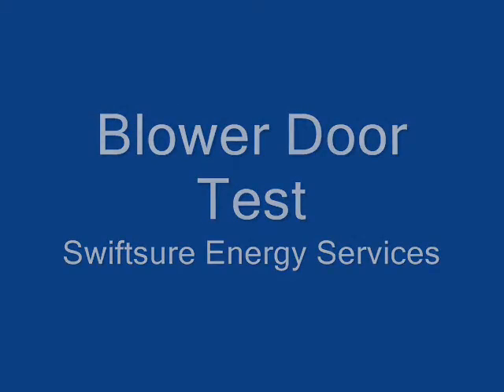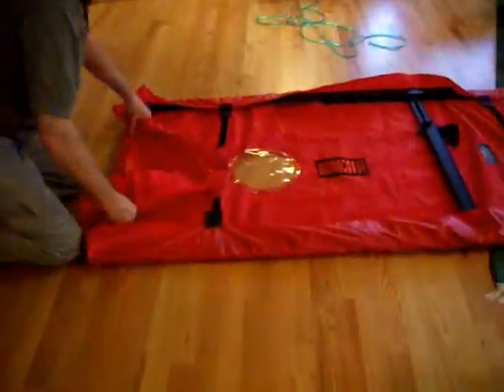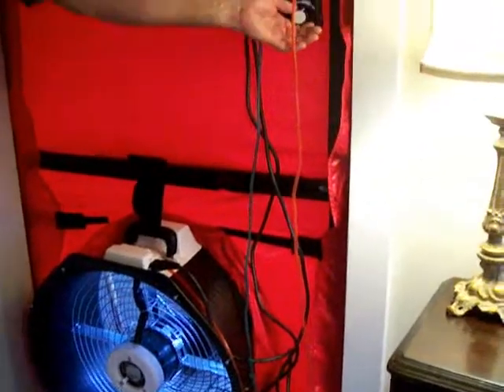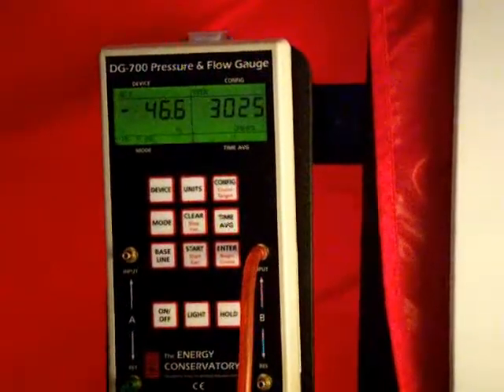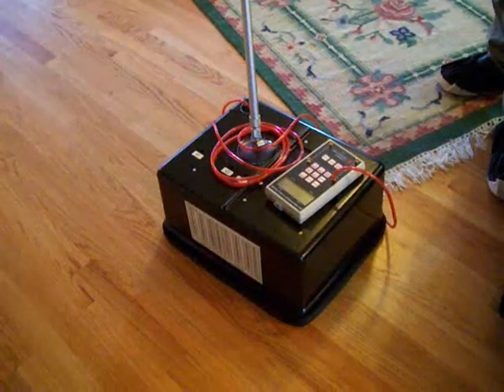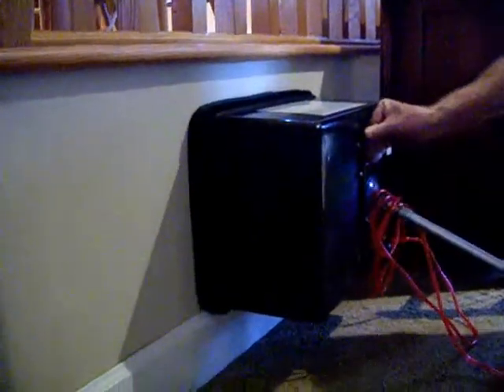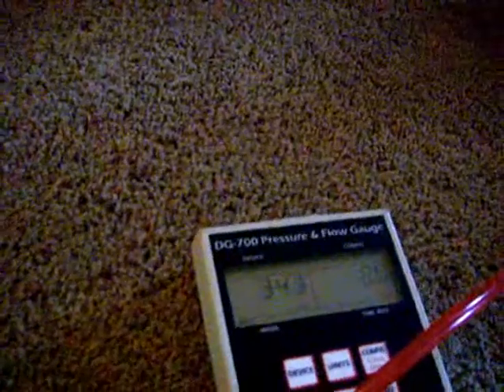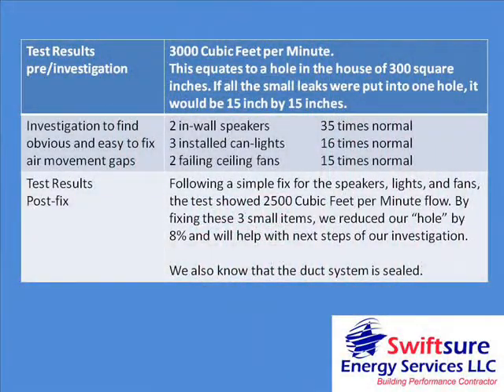Blower Door Test.wmv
This describes how Swiftsure Energy of Vancouver WA conducts a Blower Door Test which is an important portion of the Home Energy Audit. By measuring the into and out of a home, air leakage points can be fiin a forced air system--homes can be warmer in the winter, cooler in the summer and for less money than before.